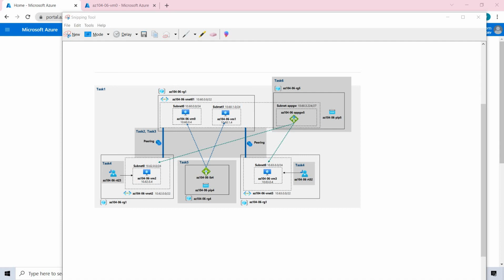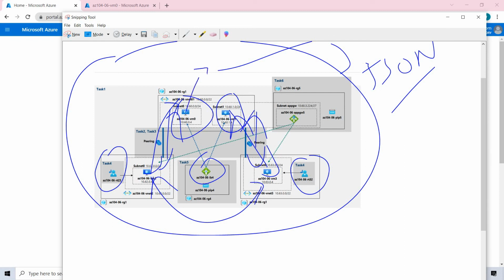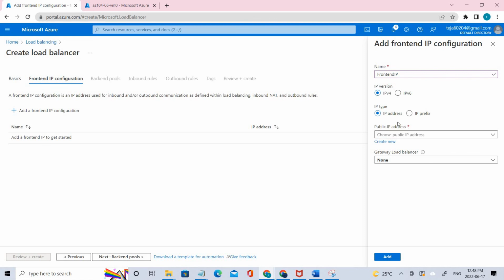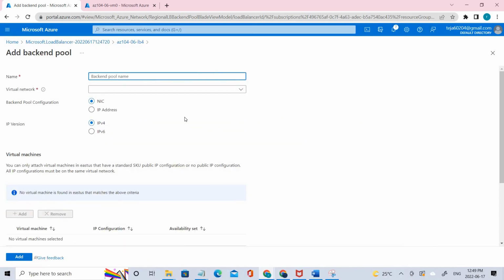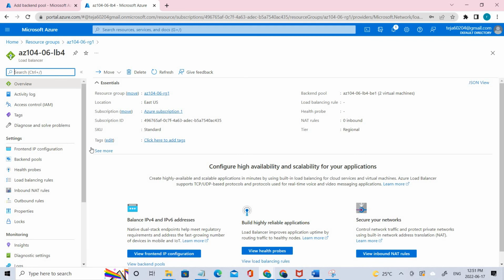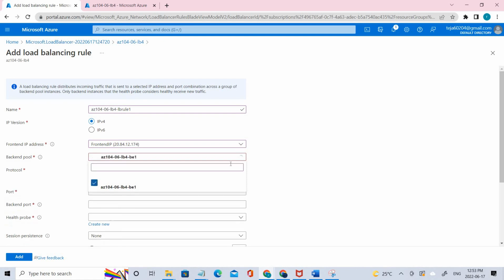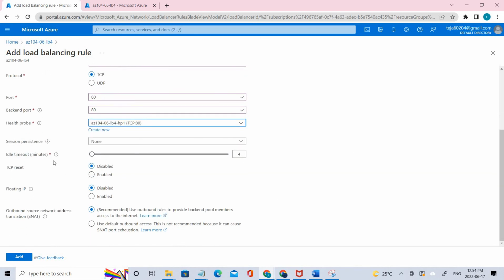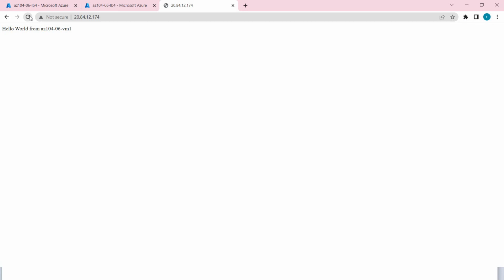Implement Azure Load Balancer||IP configuration||load balancing|azure administrator|Azure Tutorial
In this lab, we will implement Azure Load Balancer and add backend pools, Health probes. then we will test the Public IP address to access the web page.

Azure Load Balancer operates at layer 4 of the Open Systems Interconnection (OSI) model. Load balancer distributes inbound flows that arrive at the load balancer's front end to backend pool instances. These flows are according to configured load-balancing rules and health probes. The backend pool instances can be Azure Virtual Machines or instances in a virtual machine scale set.

A public load balancer can provide outbound connections for virtual machines (VMs) inside your virtual network. These connections are accomplished by translating their private IP addresses to public IP addresses. Public Load Balancers are used to load balance internet traffic to your VMs.

An internal (or private) load balancer is used where private IPs are needed at the frontend only. Internal load balancers are used to load balance traffic inside a virtual network. A load balancer frontend can be accessed from an on-premises network in a hybrid scenario.

With Azure Load Balancer, you can scale your applications and create highly available services. Load balancer supports both inbound and outbound scenarios. Load balancer provides low latency and high throughput, and scales up to millions of flows for all TCP and UDP applications.

Key scenarios that you can accomplish using Azure Standard Load Balancer include:

Load balance internal and external traffic to Azure virtual machines.

Increase availability by distributing resources within and across zones.

Configure outbound connectivity for Azure virtual machines.

Use health probes to monitor load-balanced resources.

Employ port forwarding to access virtual machines in a virtual network by public IP address and port.

Enable support for load-balancing of IPv6.